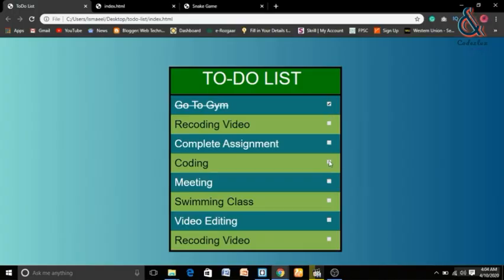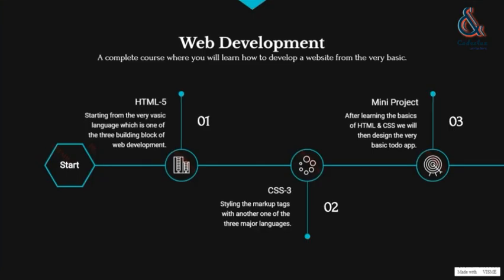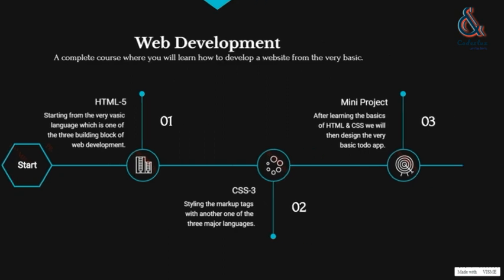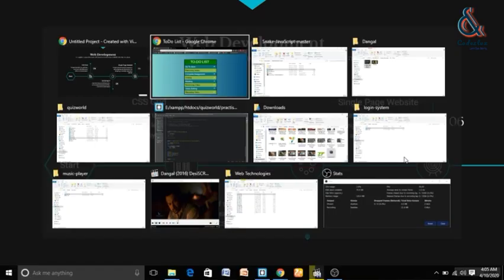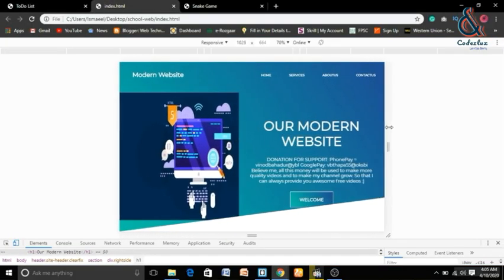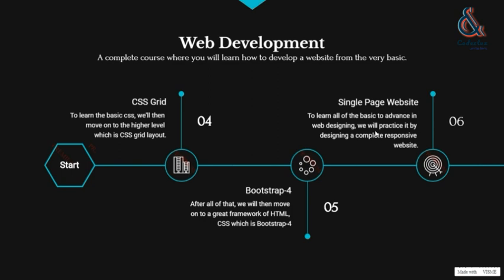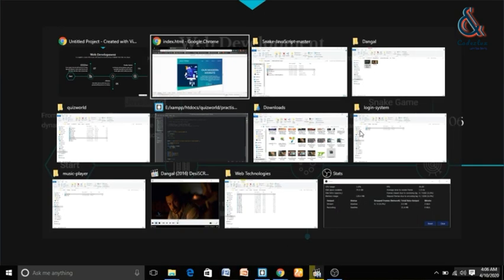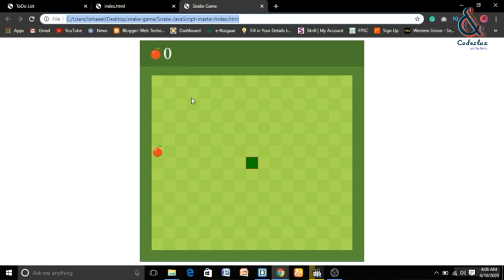Web Development Full Course | 2020 | Introduction | Codezlulx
In this video, I will bring you a full session on Web Development 2020. Where you will learn how to Develop a complete Website from the very basic to a professional level. So hope that you will love the video. if you have any type of questions. then please type in your comment section. I'll be right back to you.